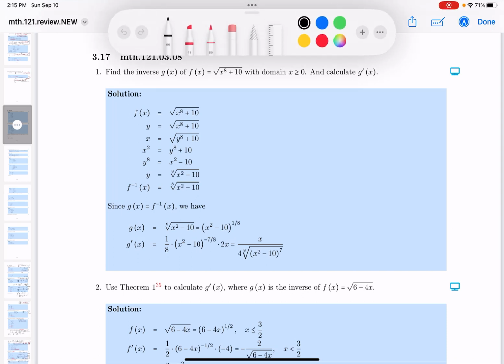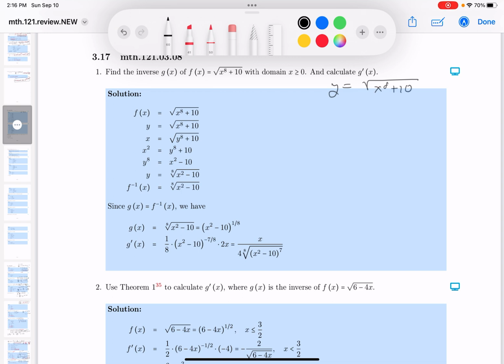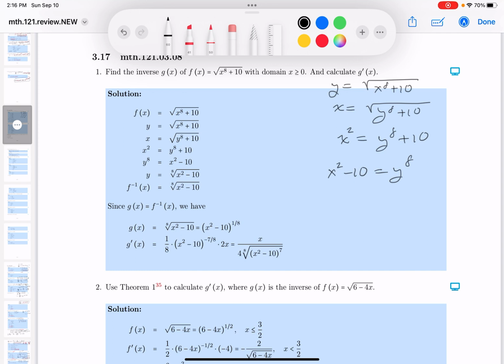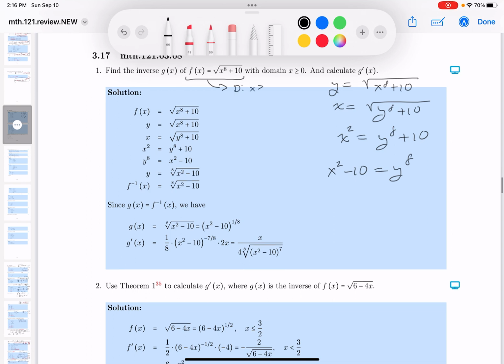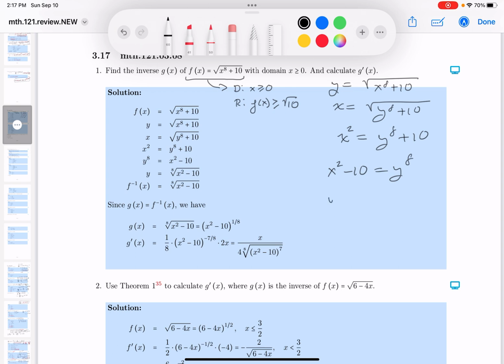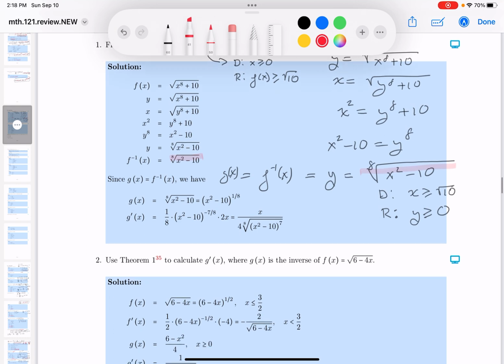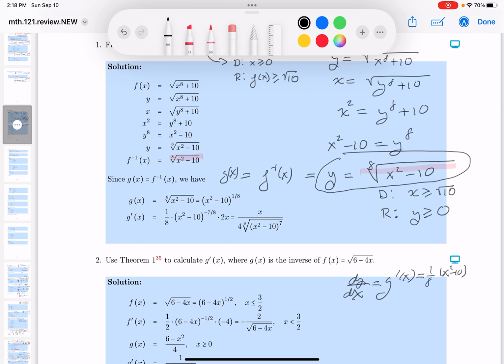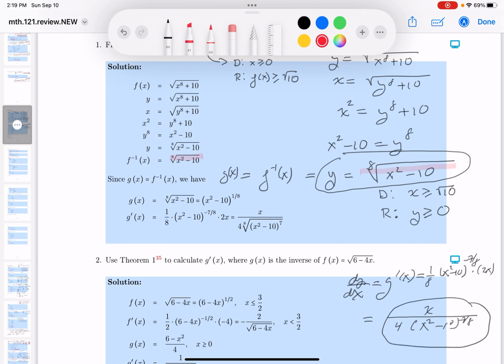mth 121 03 08 01